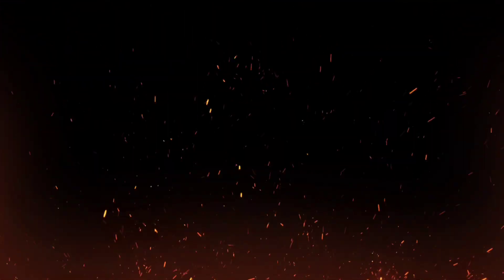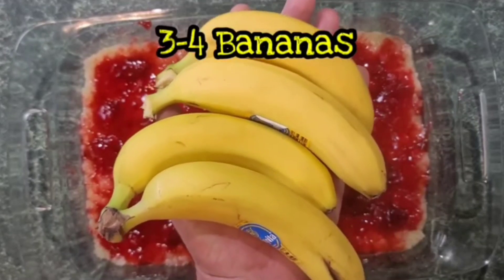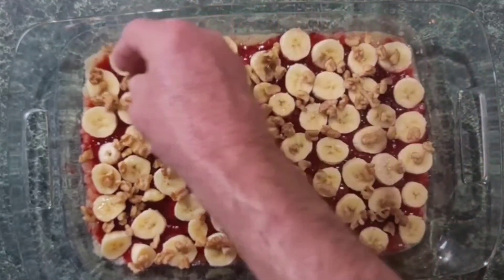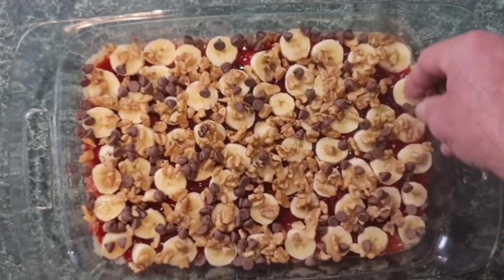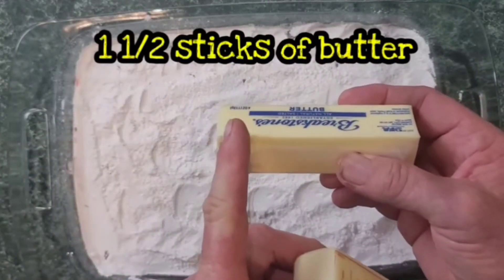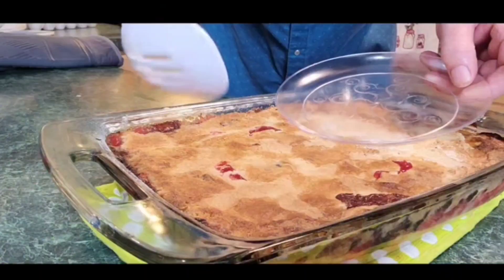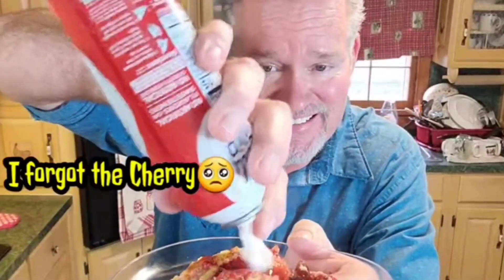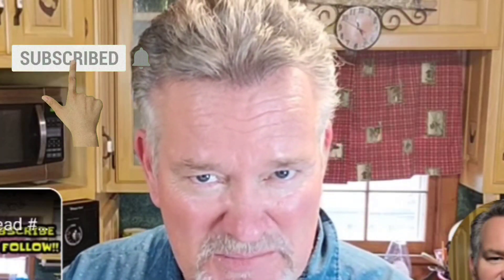BANANA SPLIT DUMPCAKE!💥💯 *Recipe is at the End of Video*